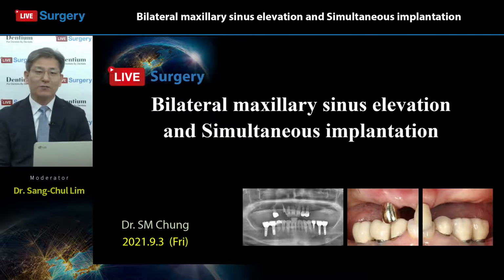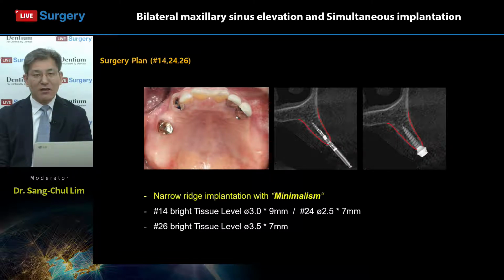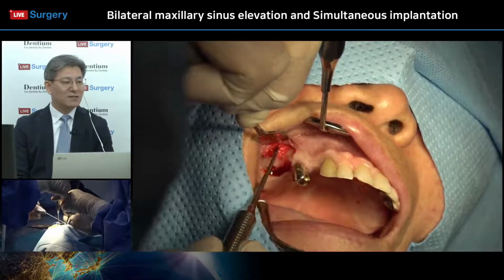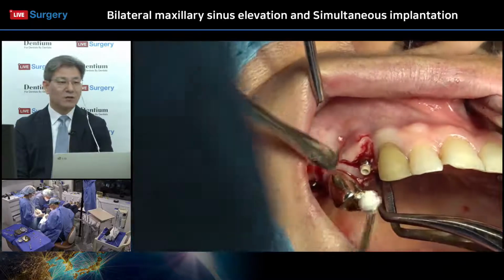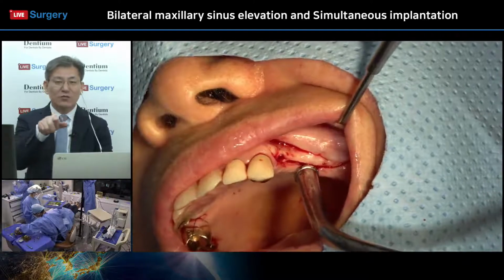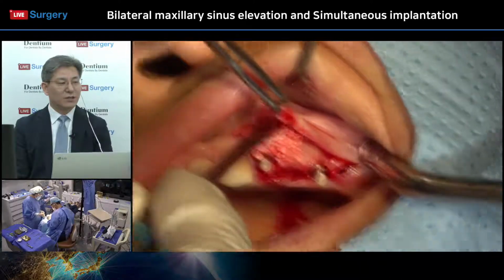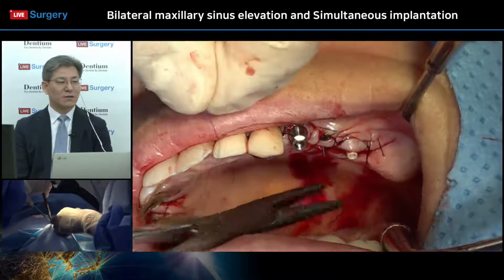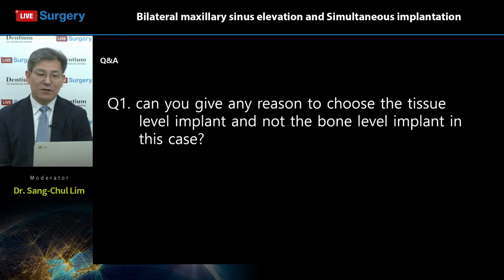✨"Live Surgery"✨Bilateral Maxillary Sinus Elevation & Simultaneous Implantation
Selamat siang, dok. Saya ingin menginfokan sore ini Dentium Korea kembali mengadakan Live Surgery dengan tema, "Bilateral Maxillary Sinus Elevation & Simultaneous Implantation".
Bersama Dr. SM Chung sebagai Operator,
pada pukul 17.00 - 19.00 WIB

Untuk menyaksikan live surgery tersebut, dokter dapat akses melalui link di bawah,